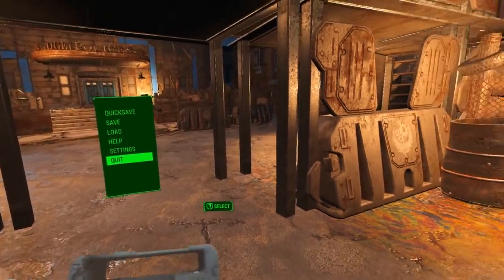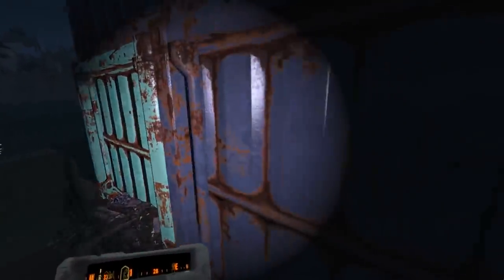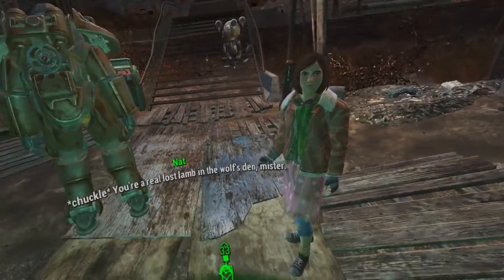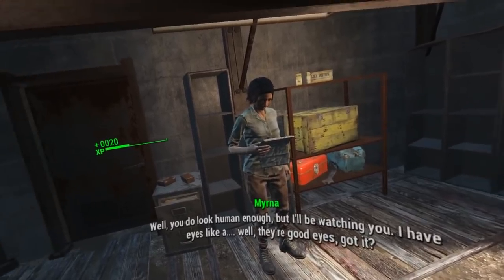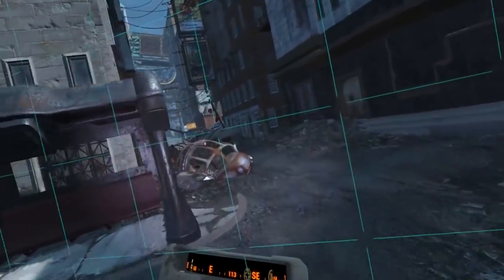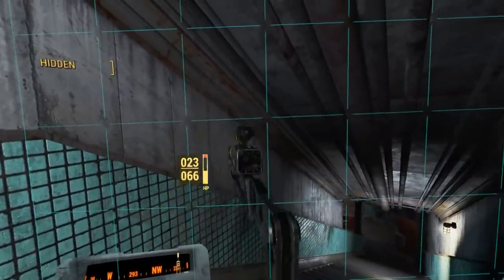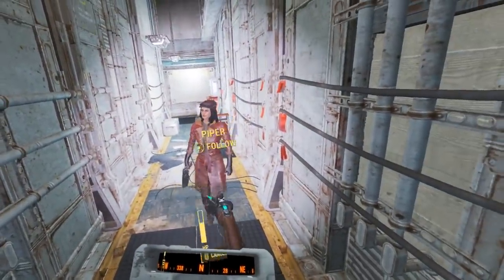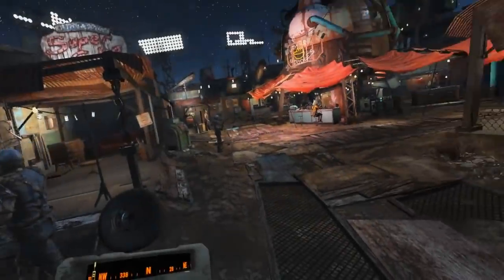Fallout 4 VR Part 5: The Road to Diamond City - Plus, Saving Nick Valentine